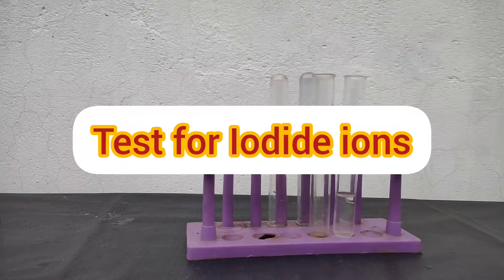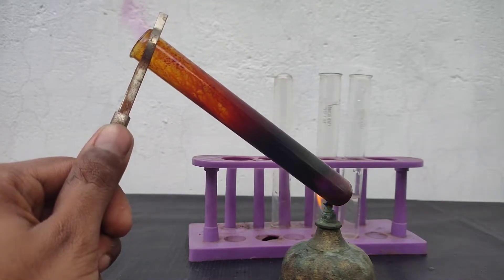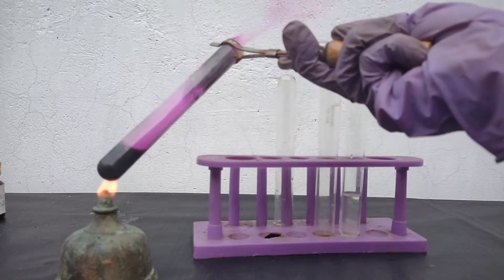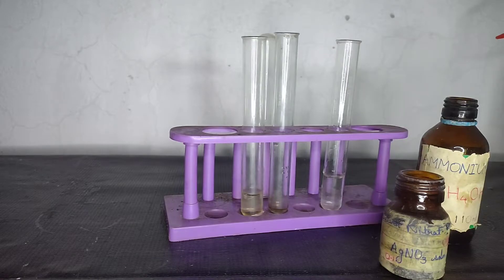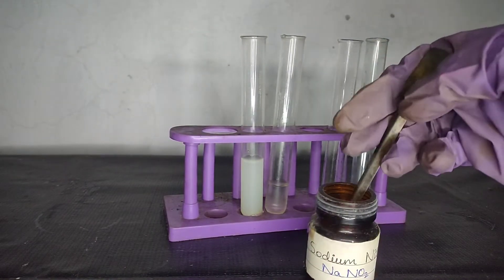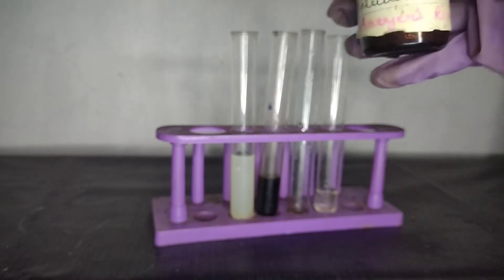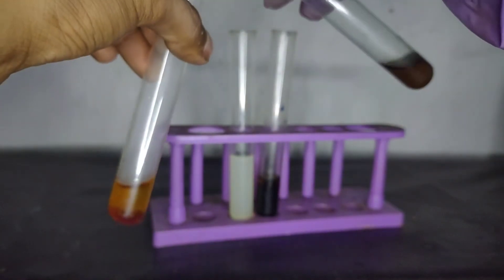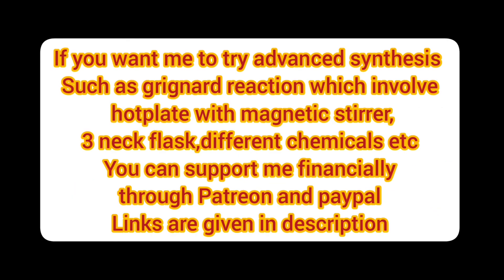Test for Iodide ions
in this video i will be showing the test for iodide ions.

preliminary test
silver nitrate test
organic layer test